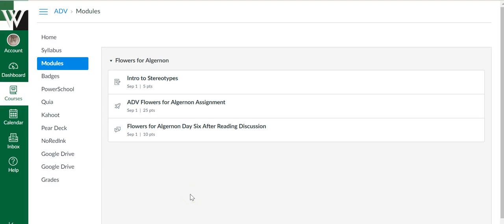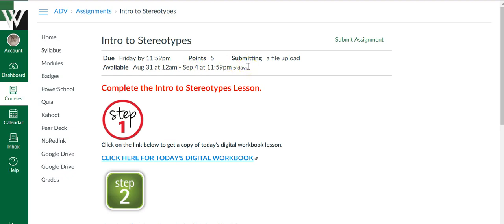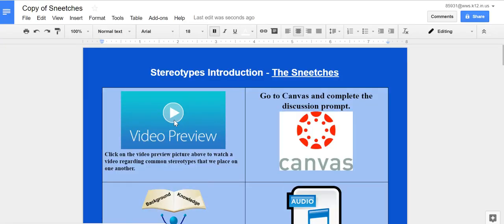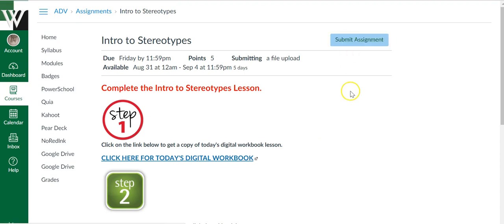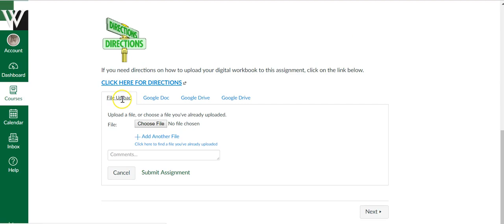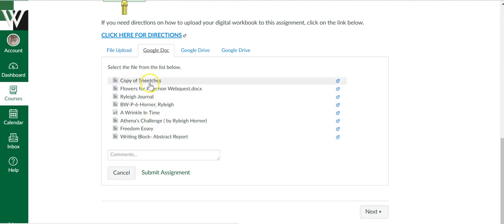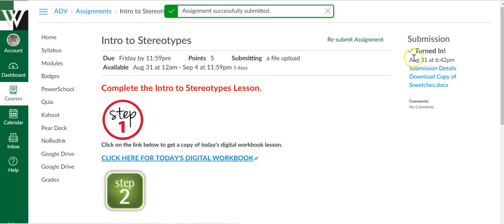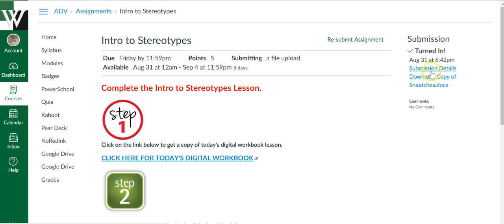Upload Google Doc to Canvas Assignment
Watch this video to learn how to upload a Google Doc to a Canvas Assignment.